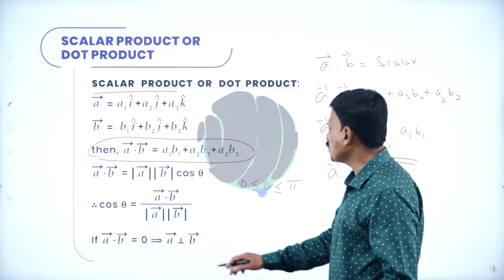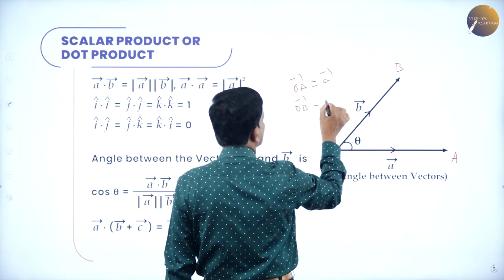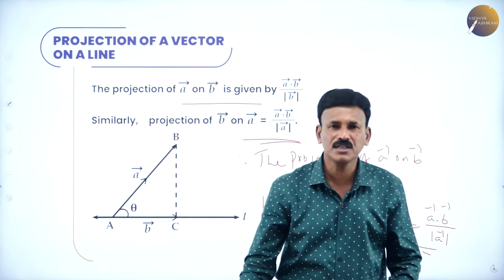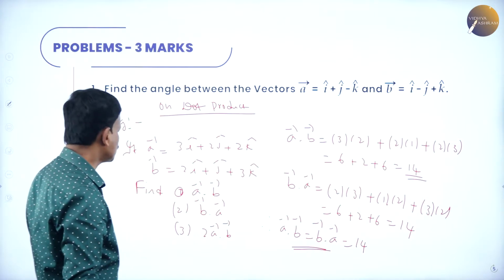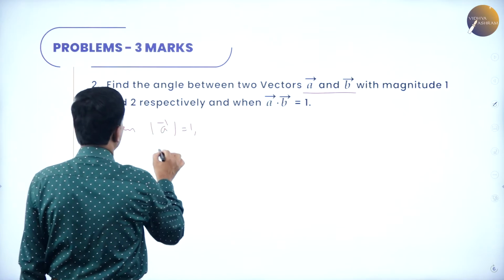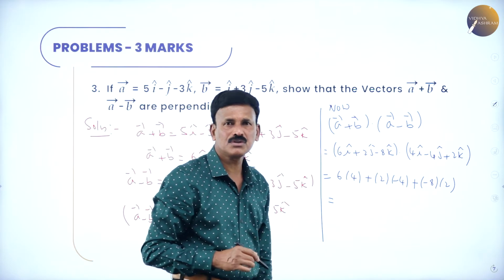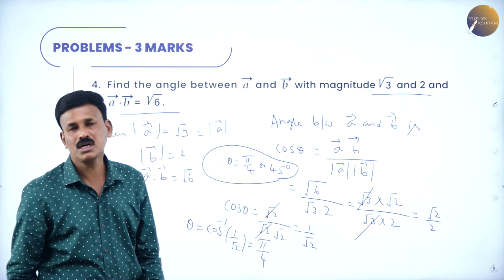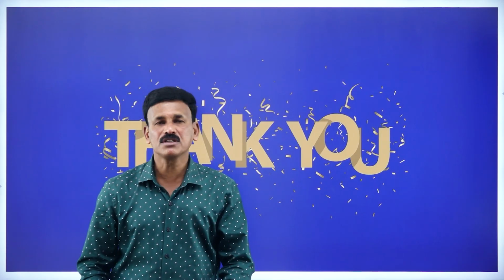DAY 90 | MATHEMATICS | II PUC | VECTOR ALGEBRA | L4